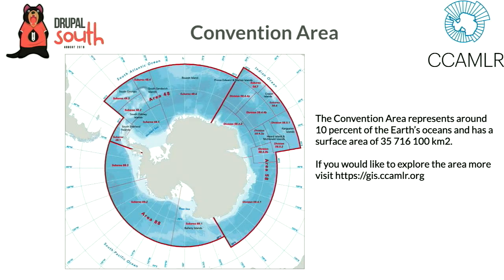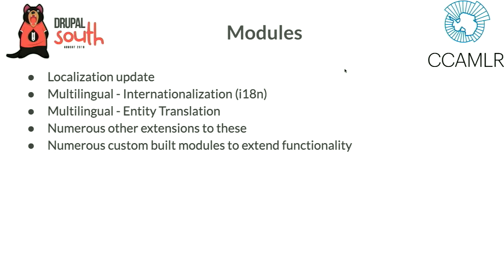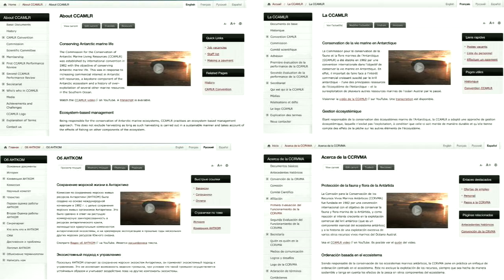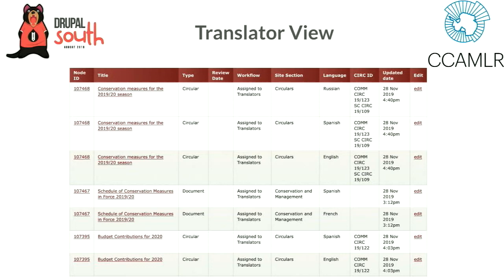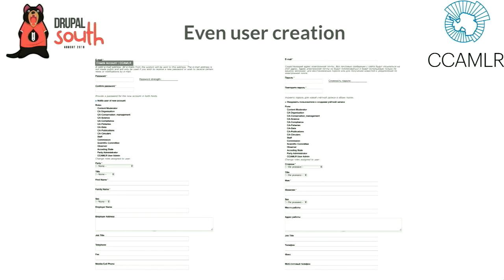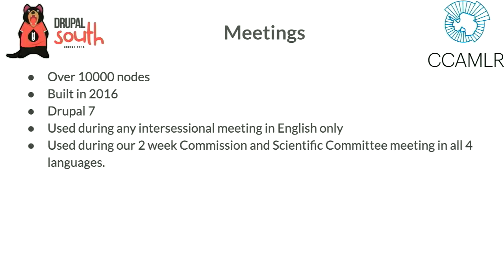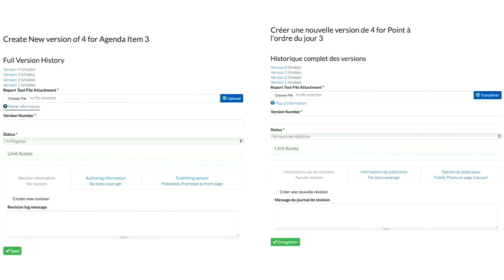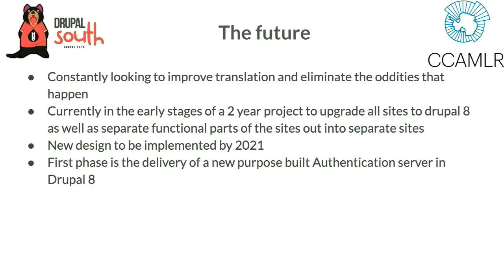Complexity of a Multi-language infrastructure - the CCAMLR story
Dane Cavanagh

A presentation of the CCAMLR websites and how we work with Multiple Languages within a Drupal environment using an in house translation team in a large group of sites.

In 2019, for the first time, DrupalSouth is heading under-down-under to Hobart.

Join us at The Hotel Grand Chancellor in Hobart, on the 28th and 29th of November, as we witness presentations from some of Drupal's finest. As always the chance for discussions, networking and learning all things Drupal are endless.

DrupalSouth is one of the longest running Drupal events in the Asia-Pacific region, and the key event for Drupal users in Australia and New Zealand.

Fri Nov 29 10:15:00 2019 at Sassafras